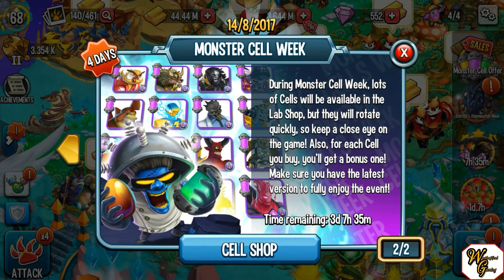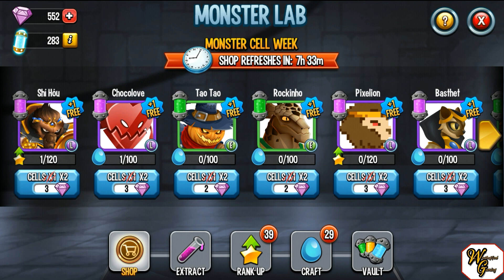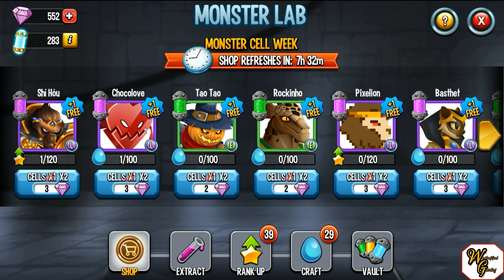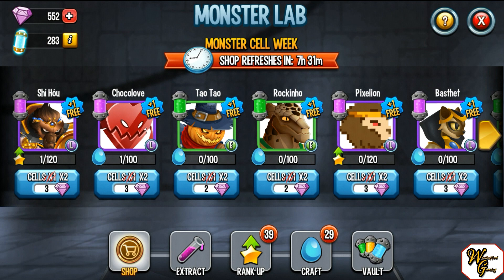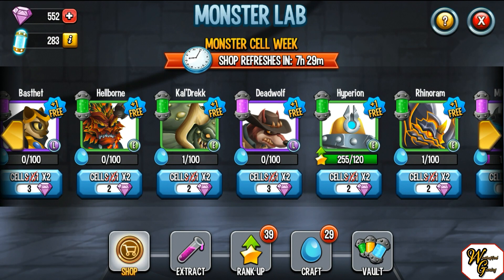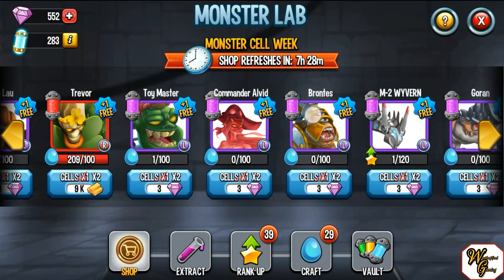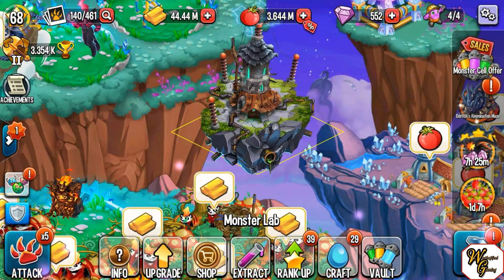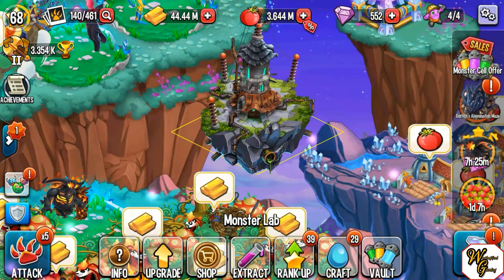Monster Legends - Double Cell Event - Tips and Tricks for Cheap Legendary Monsters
Hey YouTube, Its Wrath, in today's Monster Legends video we talk about the Monster Labs Double Cells Event. If you want to get the most bang for your buck out of your gems then this is the absolute best tike to buy legendary monsters. You will never get legendary monsters cheaper than you can now, 150 gems is a cheap legendary.